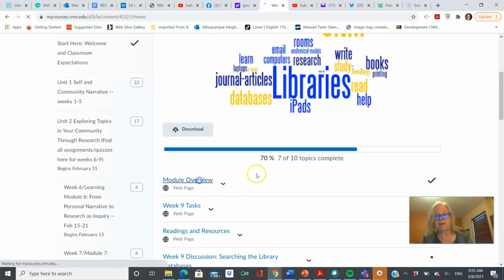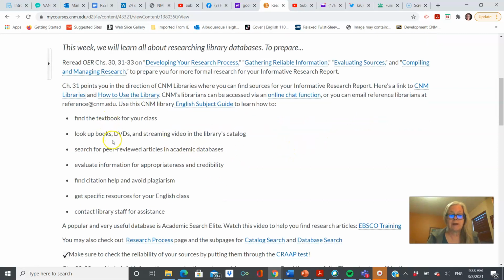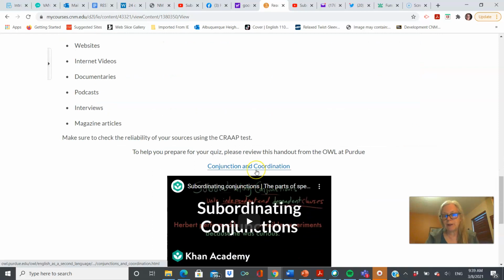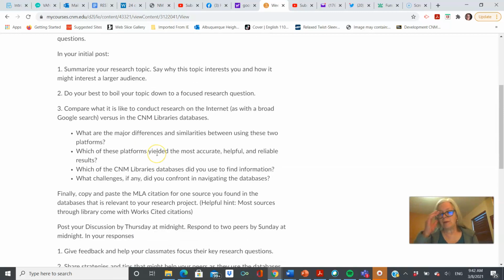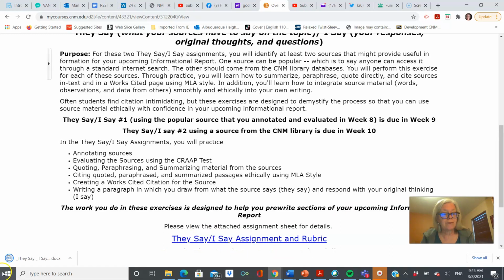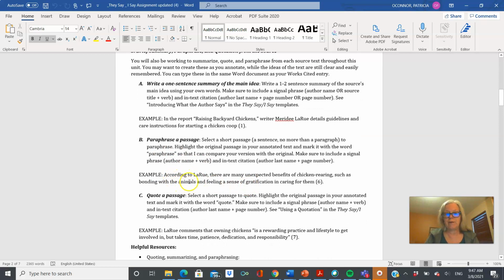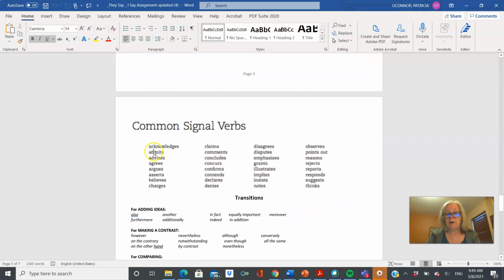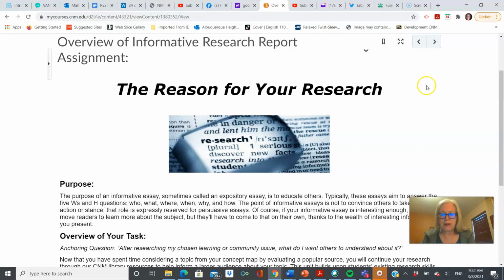Week 9 in ENGL 1110P in Brightspace